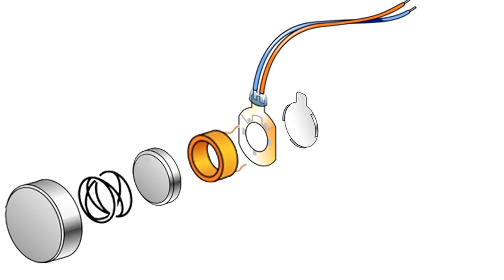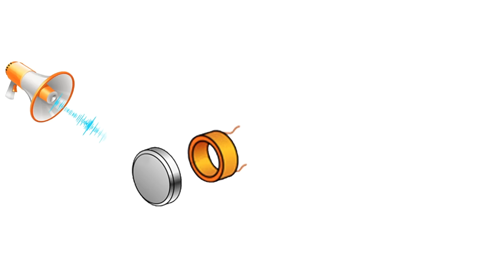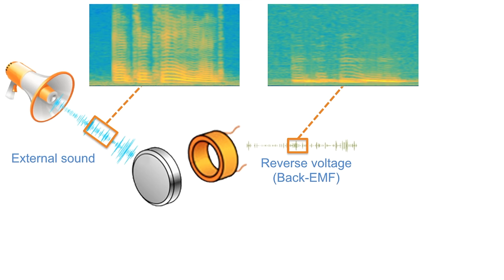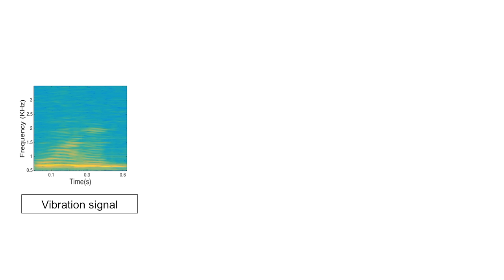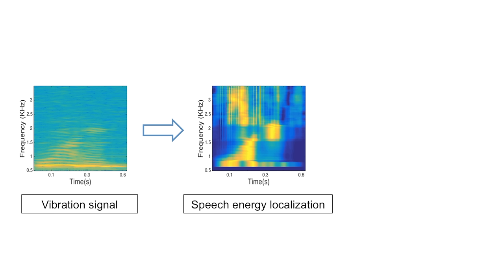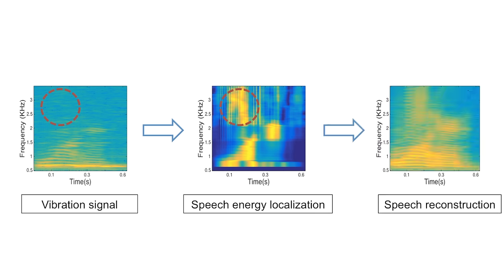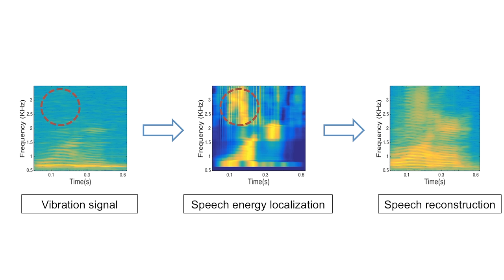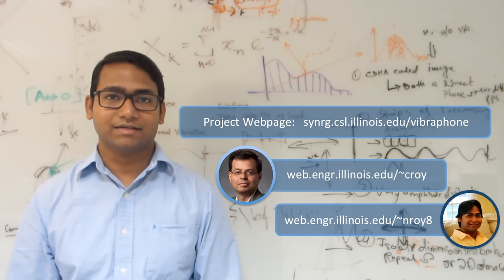VibraPhone: MobiSys 2016 1-minute video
This project demonstrates the feasibility of using the vibration motor in mobile devices as a sound sensor, almost like a microphone. We show that the vibrating mass inside the motor – designed to oscillate to changing magnetic fields – also responds to air vibrations from nearby sounds. With appropriate processing, the responses become intelligible, to the extent that humans can understand the vibra-motor recorded words. Even off-the-shelf speech recognition softwares are able to decode at 60% accuracy, without any training or machine learning. We present our overall techniques and results through a system called VibraPhone, and discuss implications to both sensing and security.